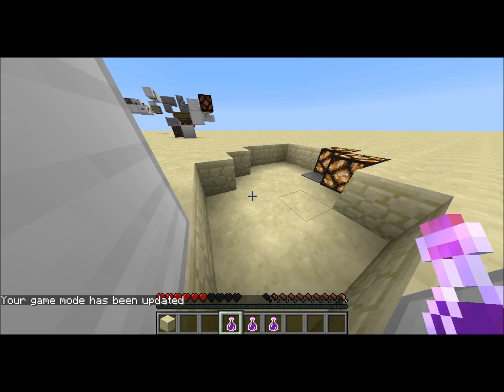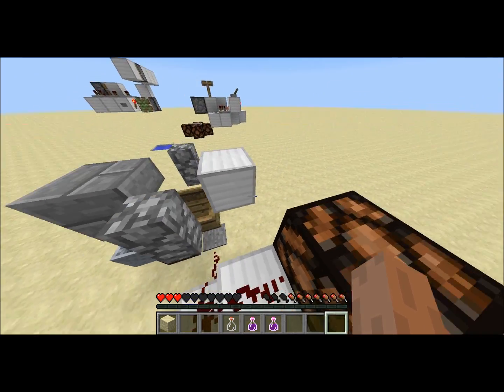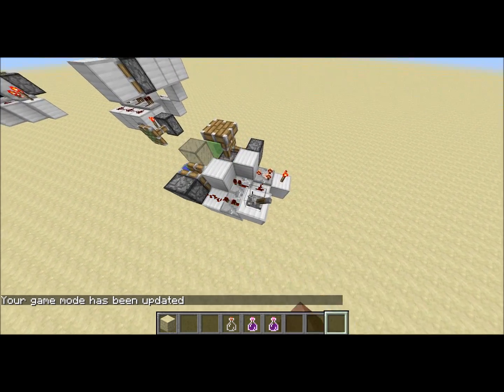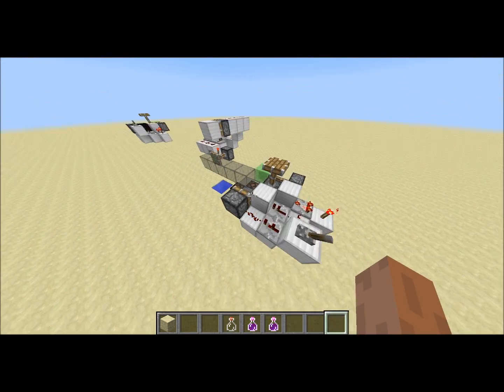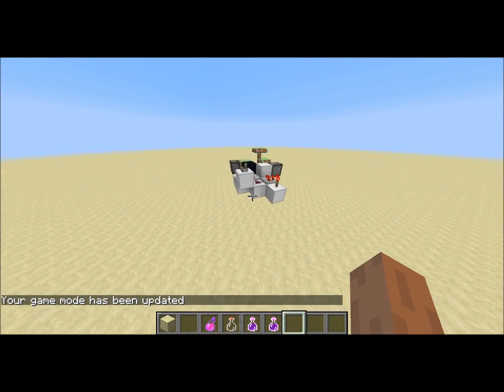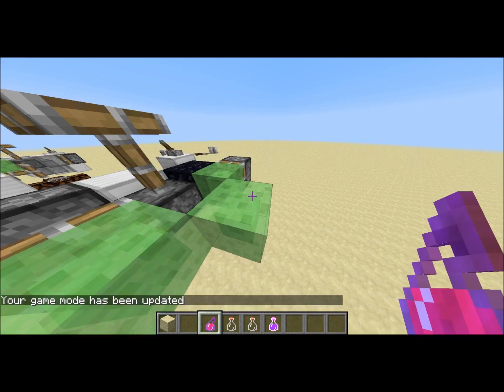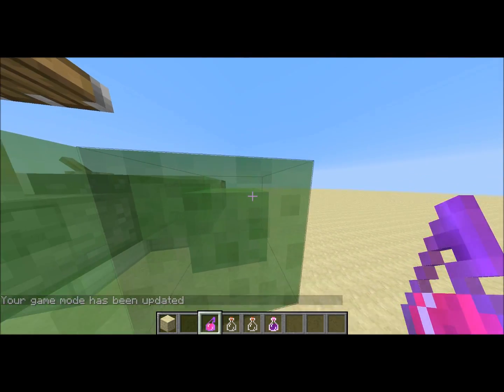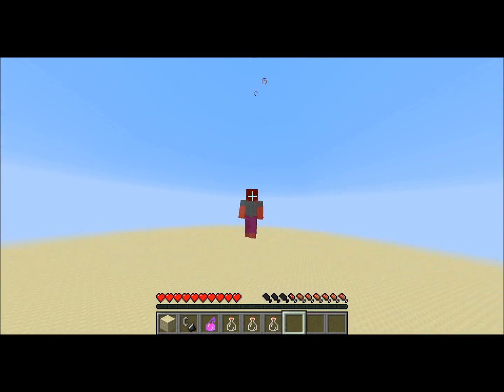Ghost motion and a concept for an elevator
Credits to Noerdy for noticing, that ghost slime blocks have interesting behaviour.
Credits to Test137E29 for finding out, that you can fall through boats serverside, without falling through them clientside.
Credits to MrSuperSweet for having found the cow-thingy, shown at the start of this video.
Credits to 2No2Name for having made an interesting comment about the topic of this video, therefor allowing me to continue this credit list.